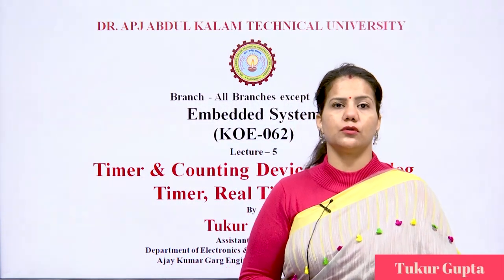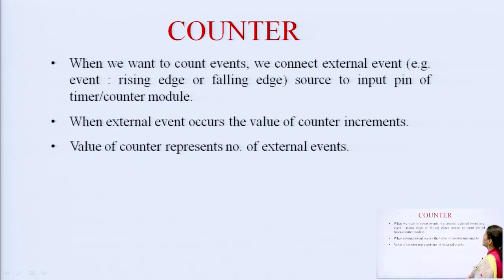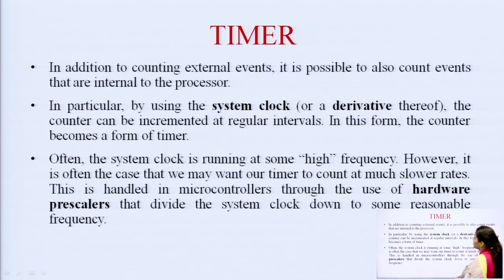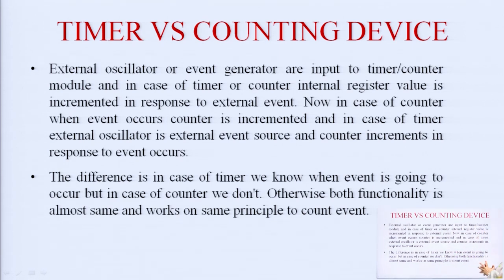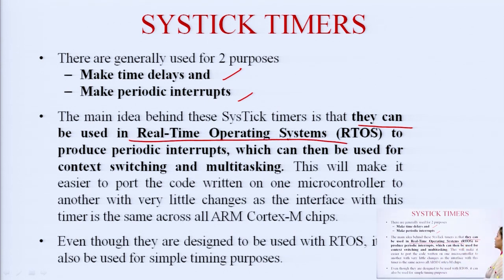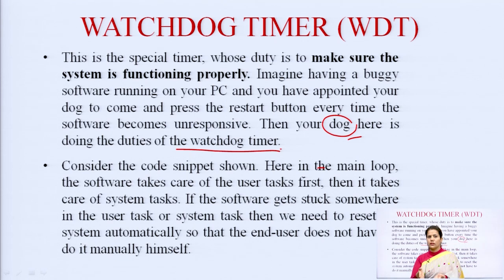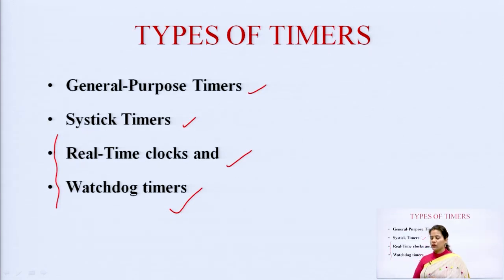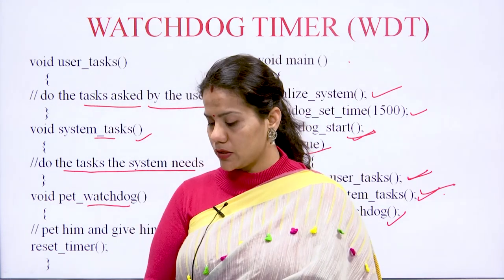Embedded System | Timer & Counting Devices, Watchdog Timer, Real Time Clock | AKTU Digital Education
Embedded System | Timer & Counting Devices, Watchdog Timer, Real Time Clock |